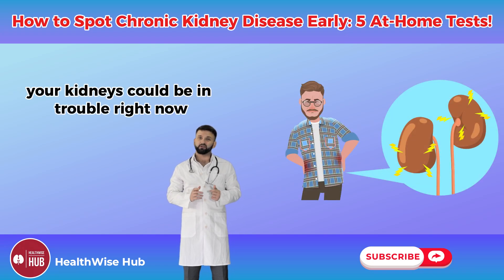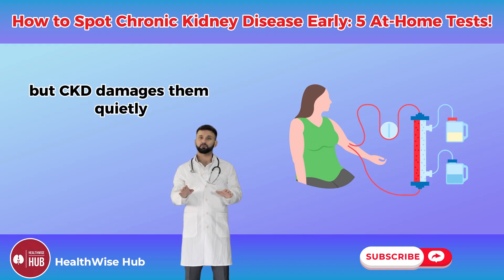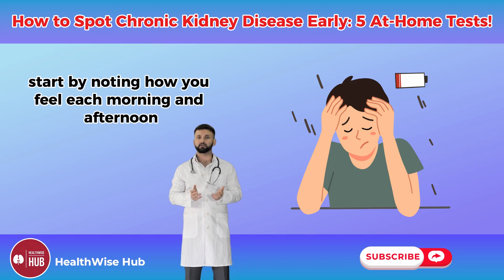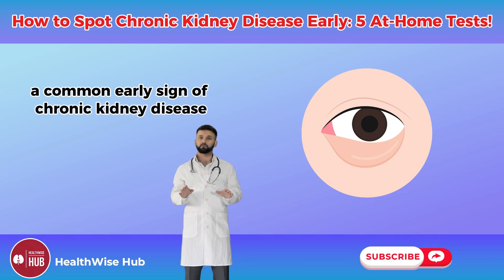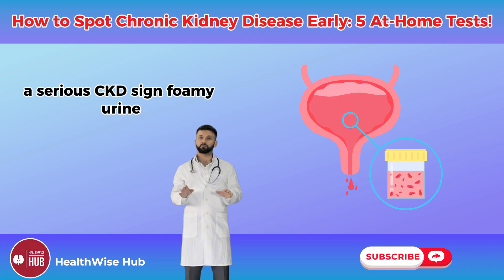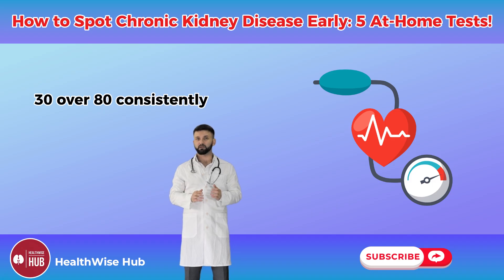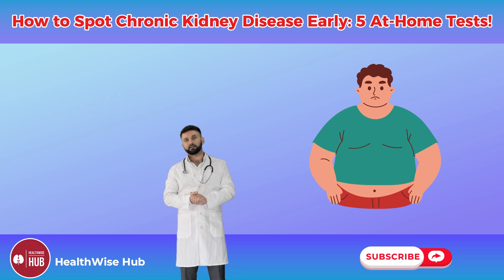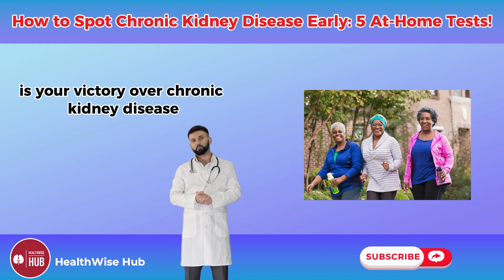How to Spot Chronic Kidney Disease Early: 5 At-Home Tests!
Catch chronic kidney disease before it’s too late! In this essential guide, "[How to Spot Chronic Kidney Disease Early: 5 At-Home Tests!]", we reveal five simple, powerful tests you can do at home to detect Chronic Kidney Disease early—from tracking fatigue to monitoring your urine and blood pressure. As a kidney health expert, I share practical steps, real patient stories, and expert insights to help you recognize the early signs of Chronic Kidney Disease and take action fast. Whether you’re at risk or just proactive about your health, this video empowers you to protect your kidneys and stay ahead of the game. Watch now to learn how to spot CKD early and safeguard your future!

0:00 Intro
1:45 Track your energy and fatigue
2:55 Check for swelling in your body
3:57 Observe your urine
4:59 Measure your blood pressure at home
5:56 Monitor your weight for fluid retention
6:46 Final

💬 Share your experiences or questions in the comments below!